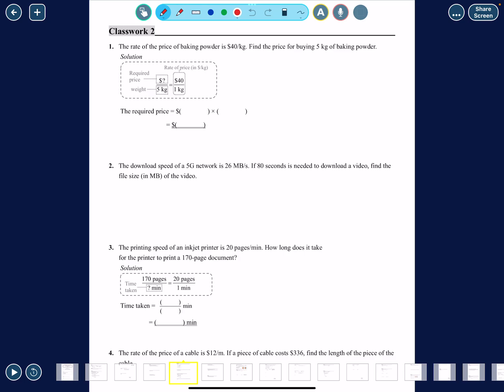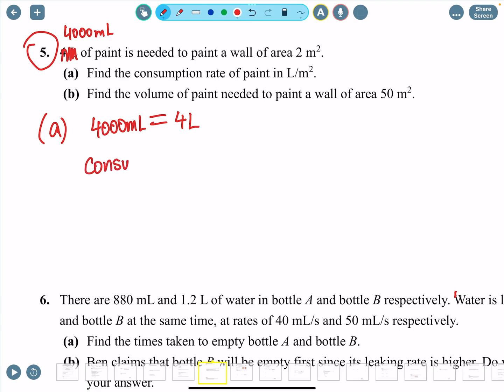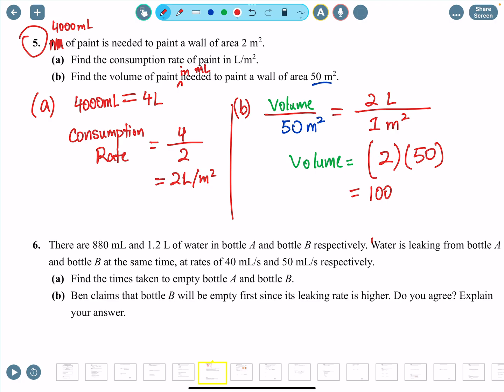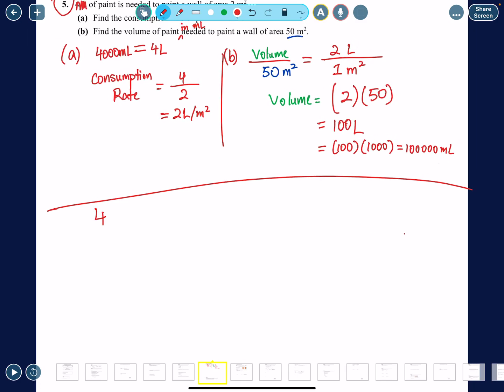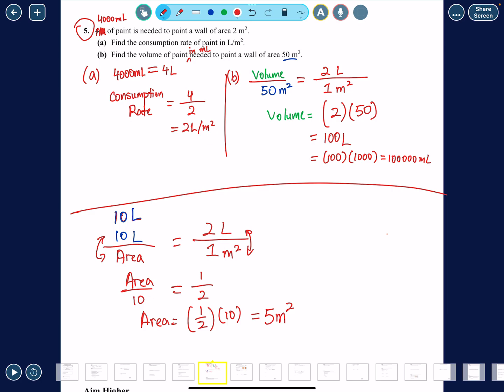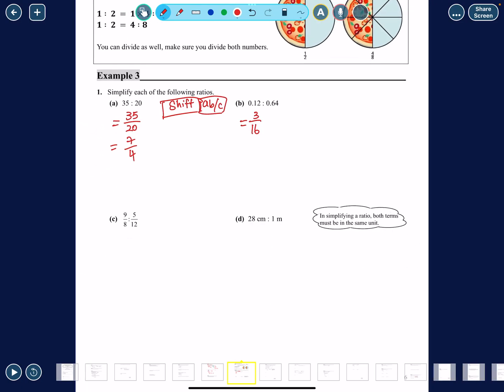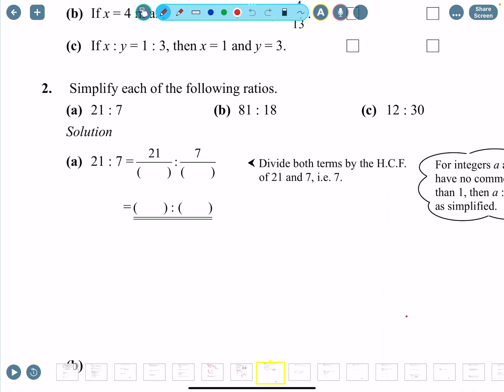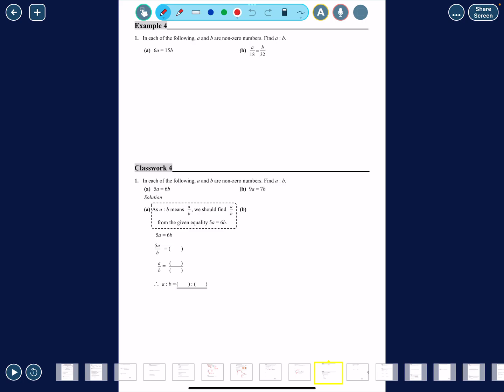S2G3 Rate + Ratio Tutorial